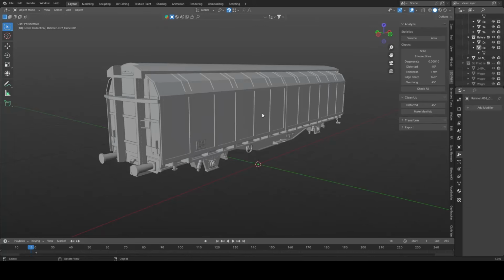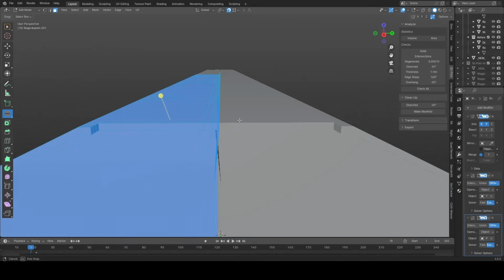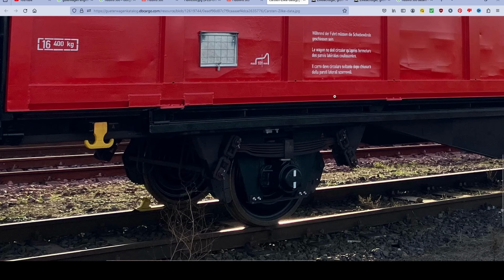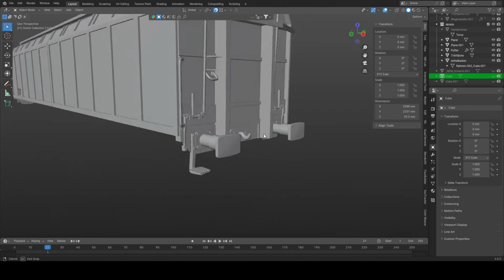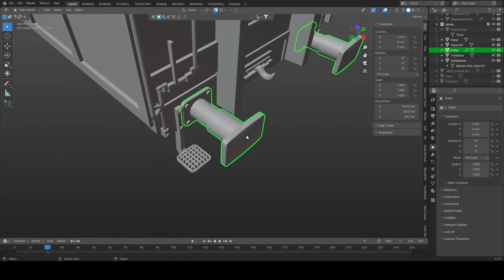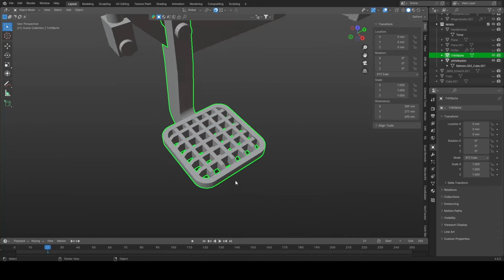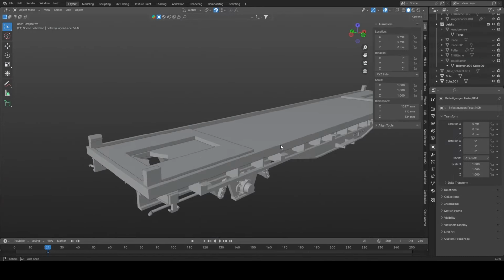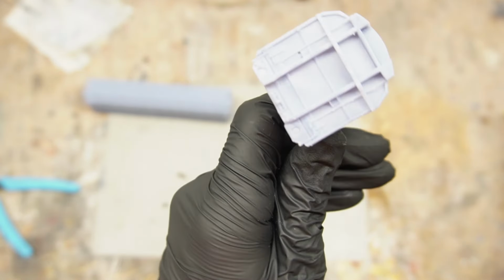Reworking one of my first 3d print models (h0 railroad cars)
One of my first 3d print models is getting a long overdue rework